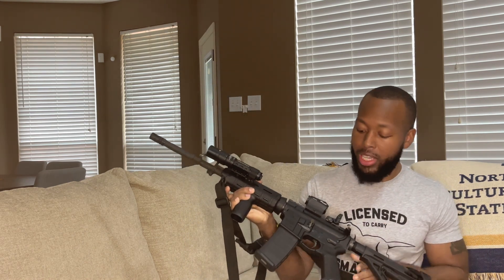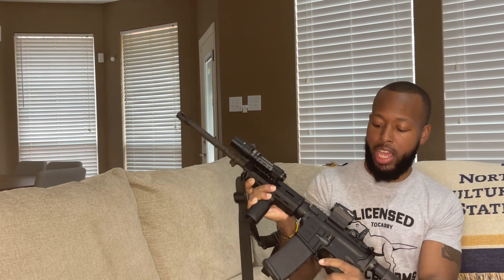My 2023 / 2024 Gun Collection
My favorite guns of my 2023 collection.

00:00 - Bone Shots
00:15 - Intro
00:37 - Colt LE 6920
01:42 - Walther PPK/S
02:37 - Kel-Tec KSG
03:40 - H&K VP9
04:23 - Mossberg Maverick 88
05:03 - H&K VP9SK
05:45 - Springfield M1A
06:36 - Ruger LCP Custom
07:16 - PSA AKP
08:26 - Sig Sauer P365
09:32 - Outro